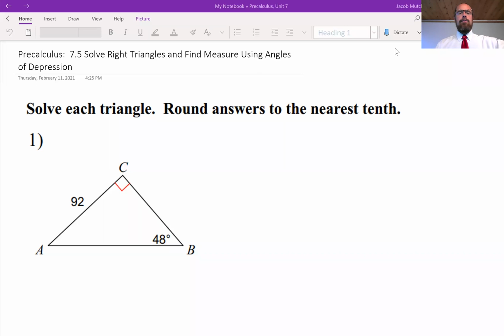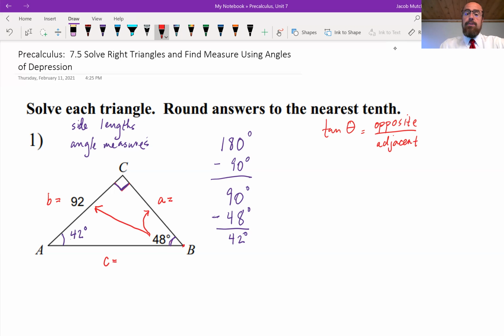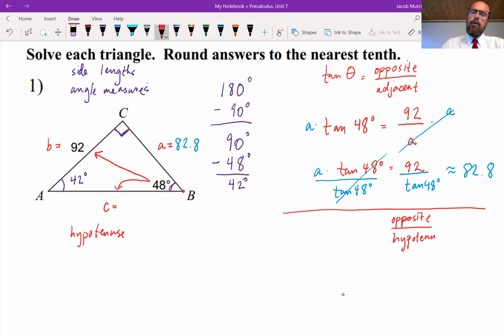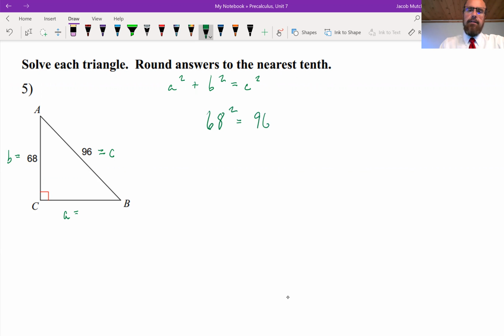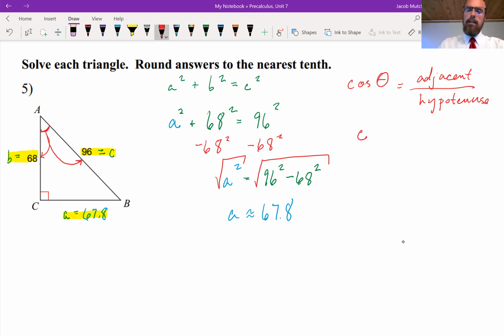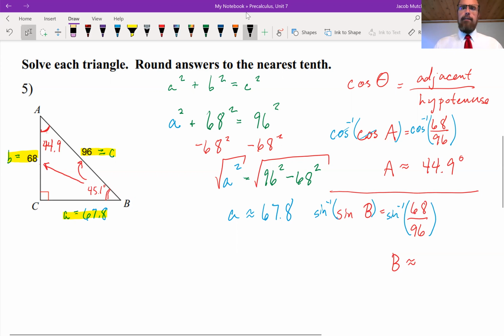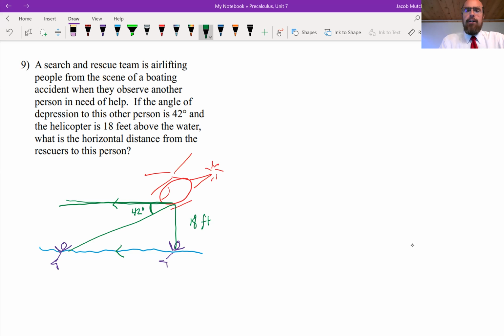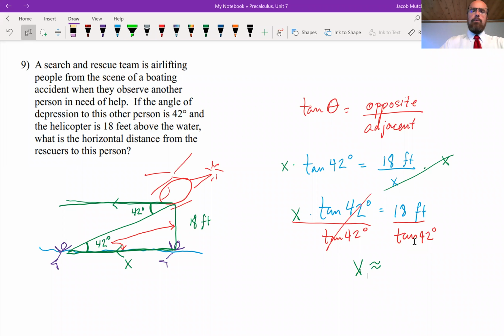7.5 Solve Right Triangles and Find Measures Using Angles of Depression